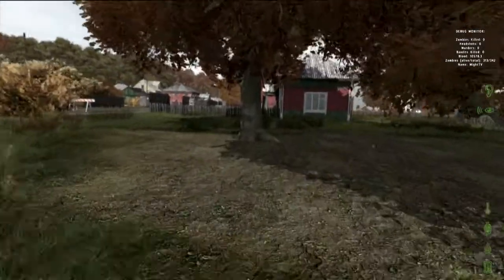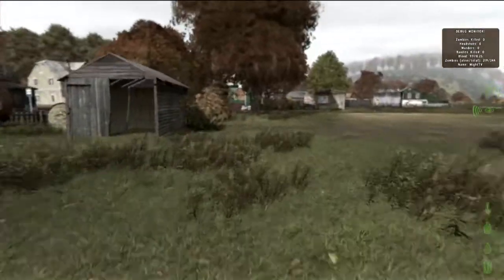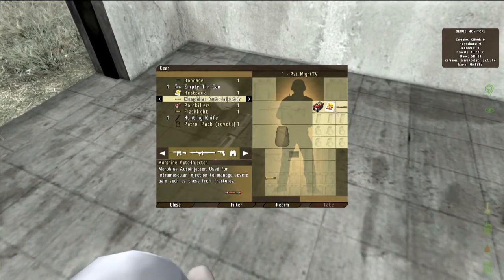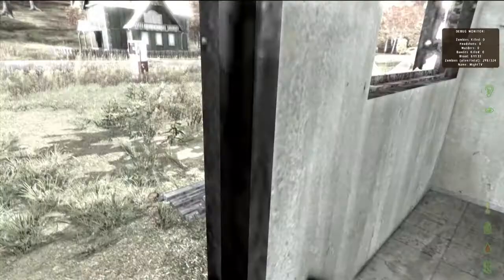DayZ Let's Play Part 1 - Tips and How to navigate with a map - MightTV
I talk about some tips for beginners in this video. In general DayZ takes a lot of power to run decently on high settings. I have 560 GTX and i5 2400 this setup runs it very smooth however my laptop with a i5-2410M and 6850M is struggling to run it smooth.